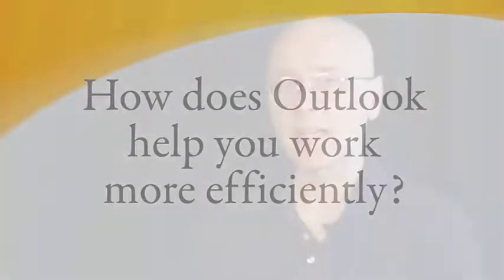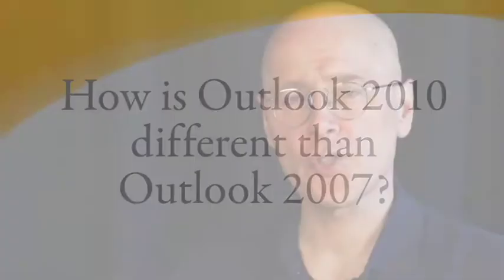Dummies Author Bill Dyszel Talks Outlook 2010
Dummies author Bill Dyszel shares his outlook on Outlook 2010 and reveals his favorite new features for keeping order in your inbox.